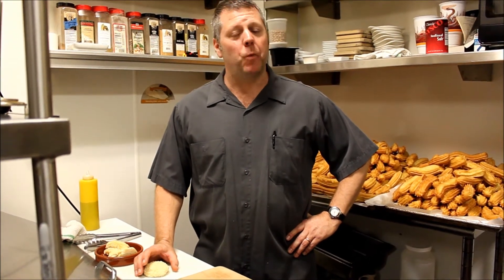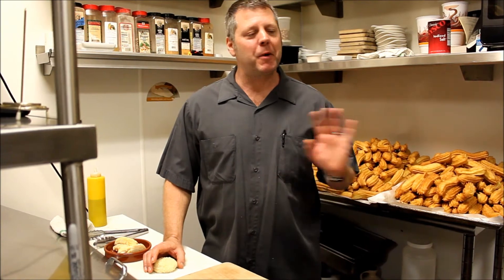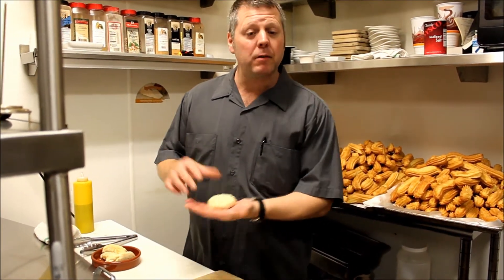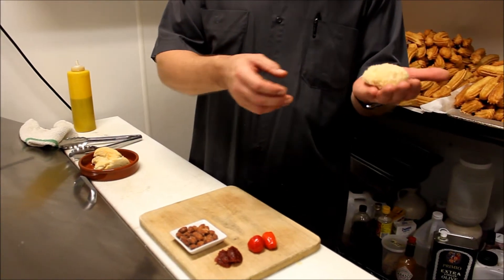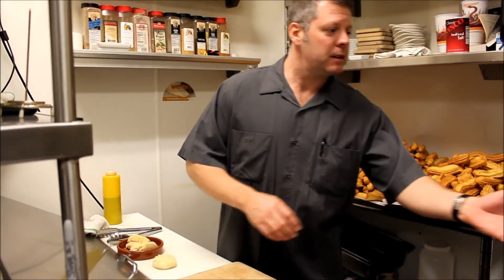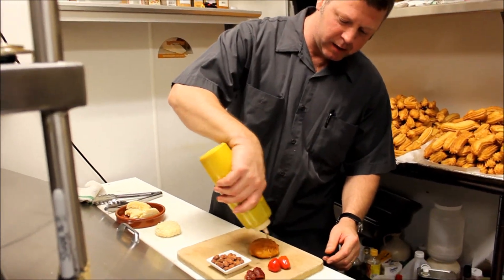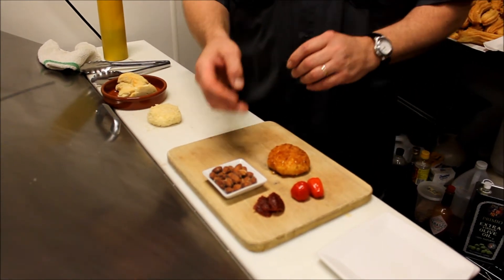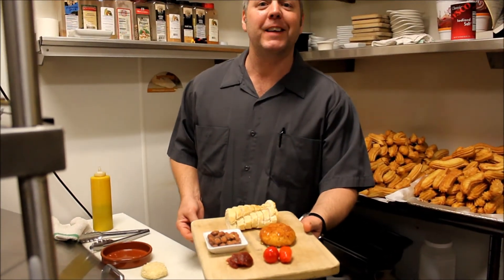How to Make Fried Goat Cheese - with Steve at Bocado Tapas Bar in Worcester, MA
Learn How to Make Fried Goat Cheese - with Steve at Bocado Tapas Bar in Worcester, MA.  Steve takes you through what you need for ingredients, how to prepare it and how to present it.  Rightly so, it's one of our most popular dishes!